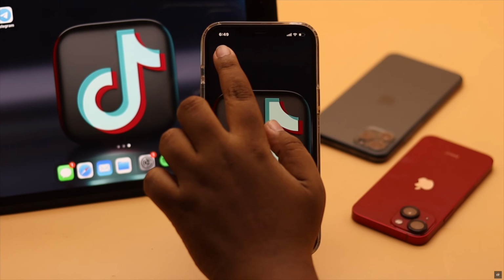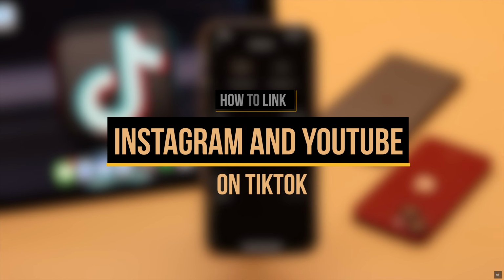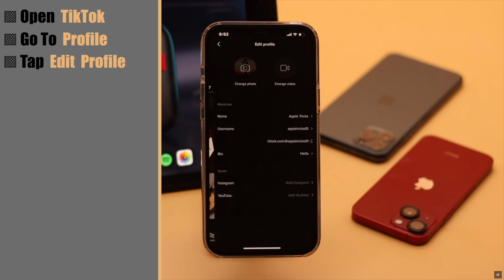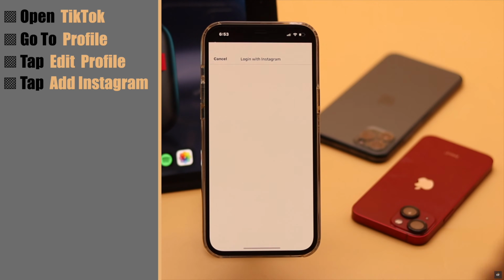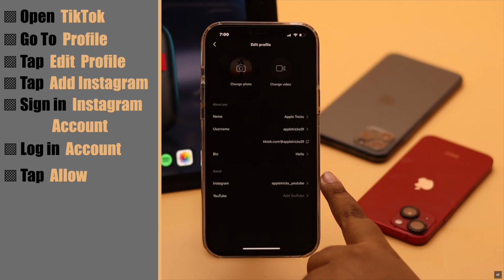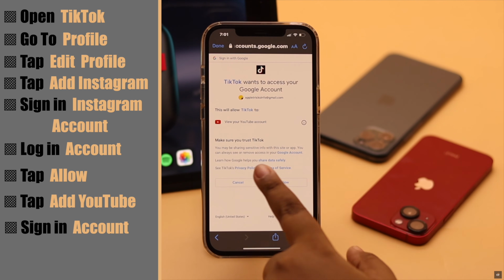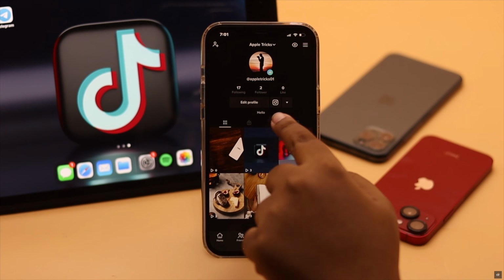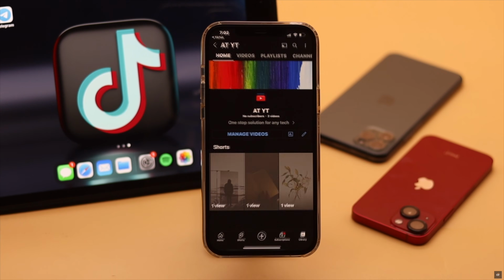Link Your Social Media Account With TikTok Profile (Instagram and YouTube)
Display your YouTube and Instagram Accounts on your Tik Tok Profile to redirect your follower to better reach them. In this Video We will show you the step-by-step process to link your Social Media Accounts on Tik Tok easily.

0:00 Intro
0:18 Link Instagram and YouTube with Tik Tok